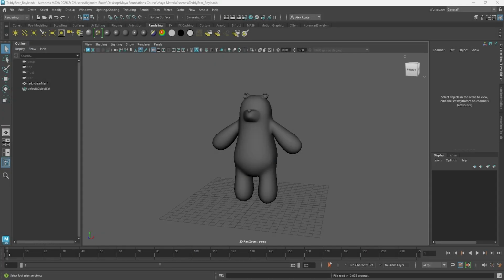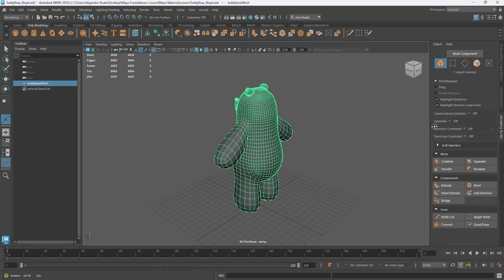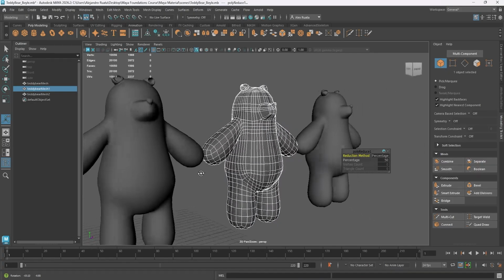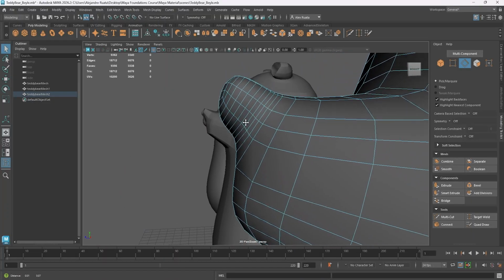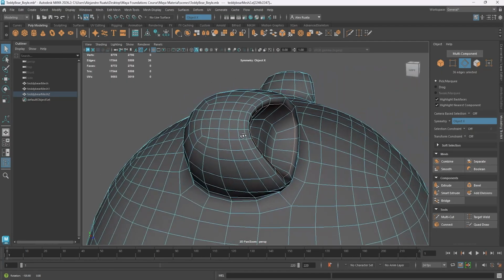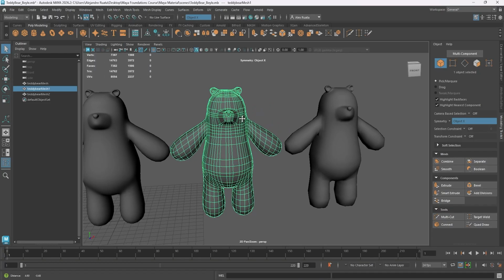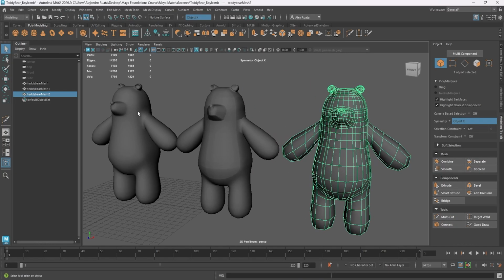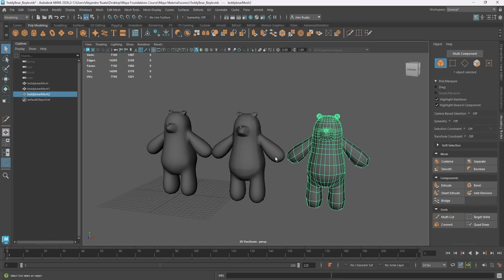Intro to Simple Retopology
Simple techniques for bringing the poly count down on high-poly models.

Other Maya Tools...